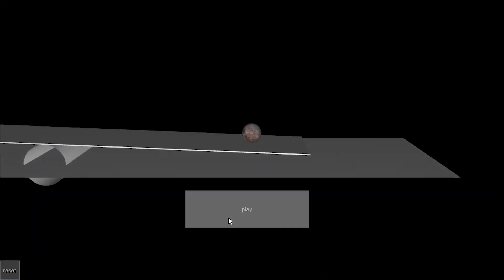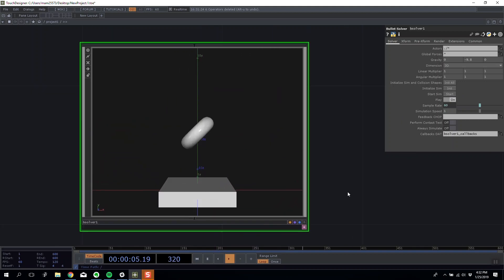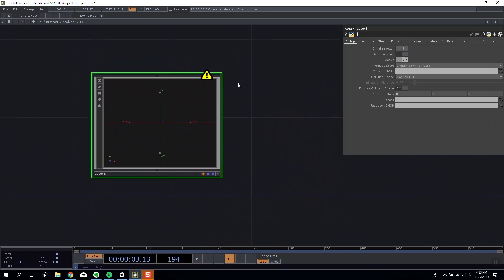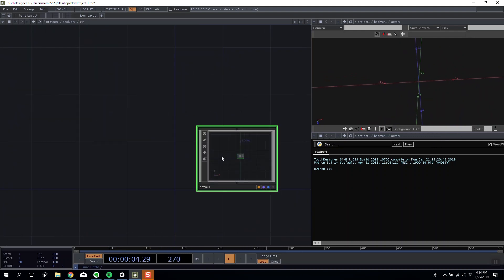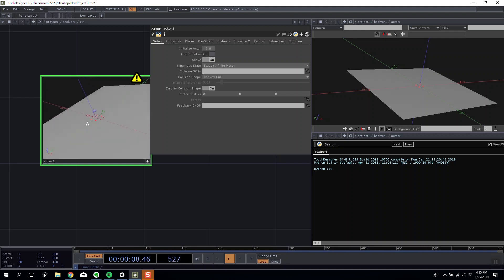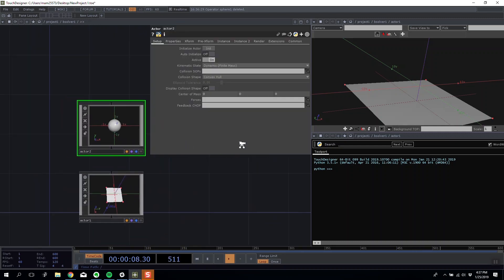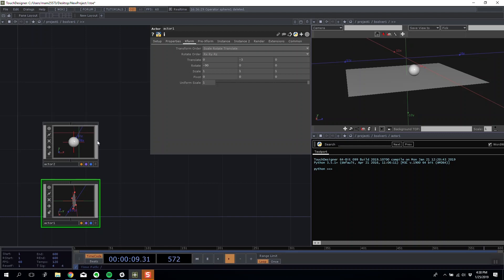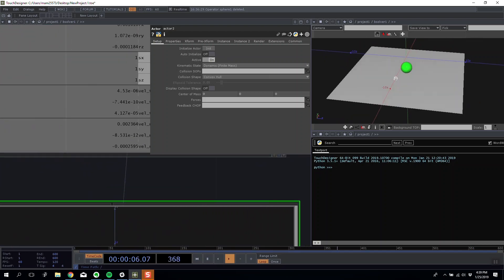Touchdesigner- getting started with bulletsolver (Dynamic physics!) - Part 1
Made using touchdesigner.099.2019.10700

Bulletsolver is part of the new experimental build for Touchdesigner.

It allows for the addition of real-time physics simulations inside of your networks in both 2D and 3D.

In this tutorial series we cover the basics of what it does, how it does it and then explore some simple implementation on our own.